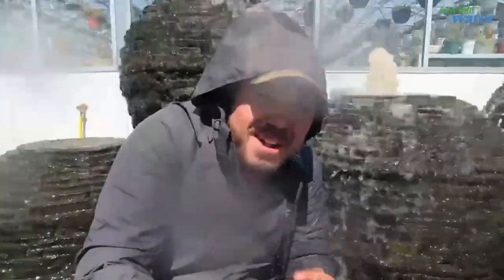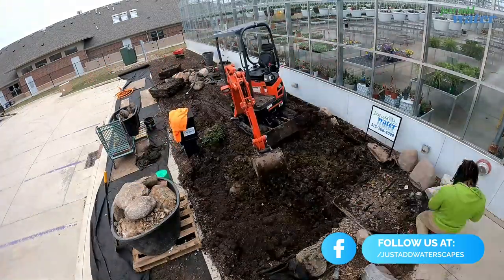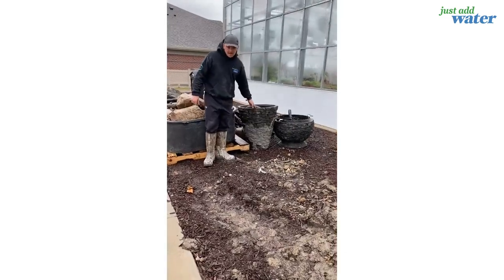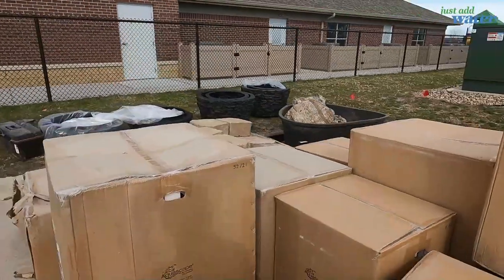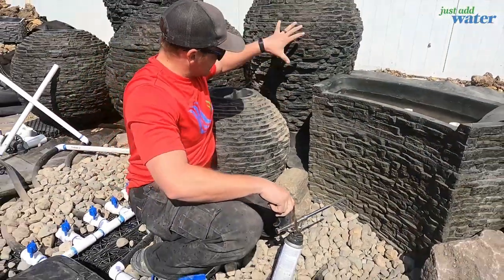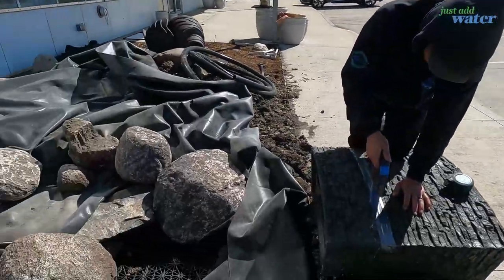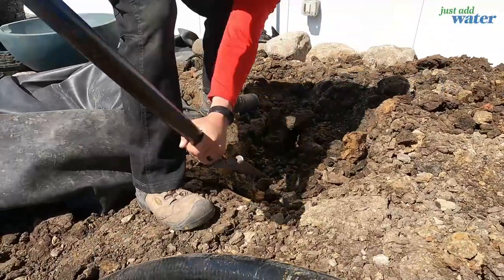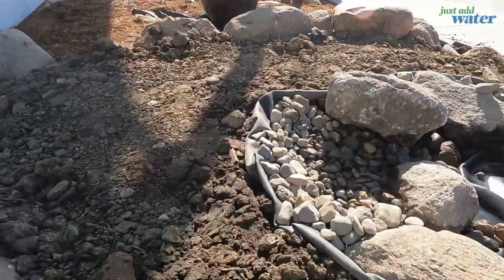FOUNTAINSCAPE: Entrance Upgrade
The crew gave our friends at Canoyer Garden Center in Ankeny a display upgrade and they went BIG!

Taking out a single fountain feature and replacing it with a mixture of 3 different fountain styles in a variety of sizes, this new display will catch customer eyes from any angle.

In the Des Moines Metro? Stop and check it out!

Just Add Water is an Ankeny, Iowa based landscape contractor specializing in water garden design, installation, renovation, and maintenance. Water gardens include Aquascape ponds, pondless waterfalls, landscape fountains, and rain water harvest systems.